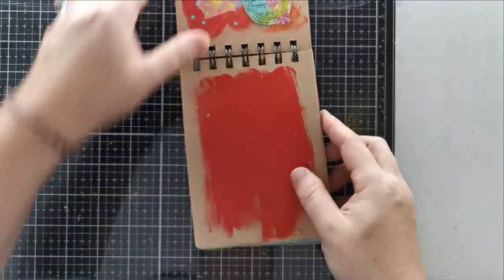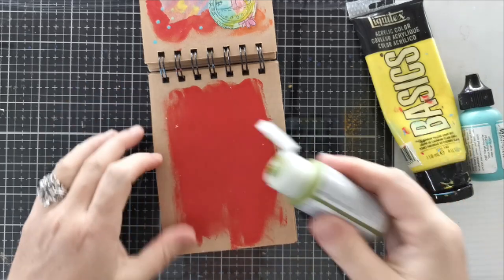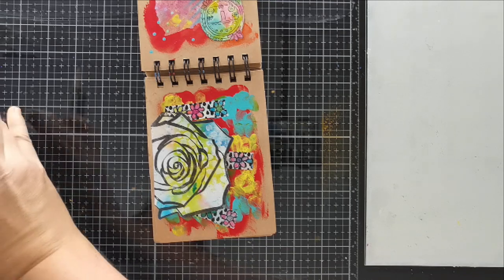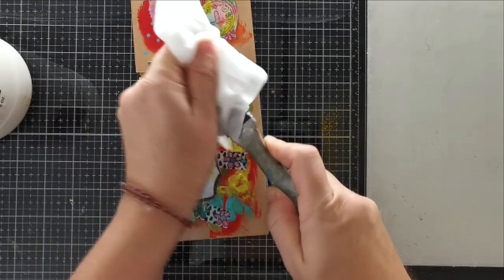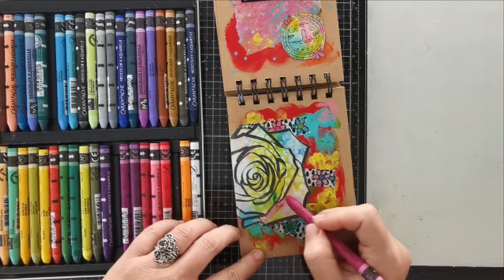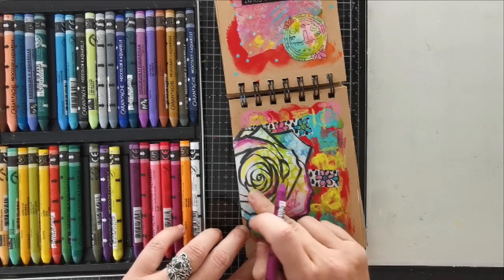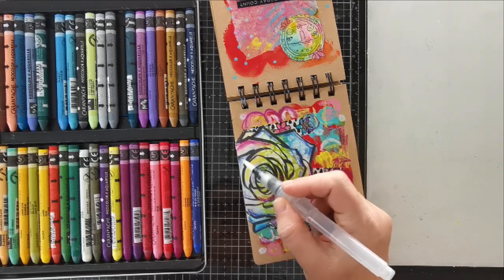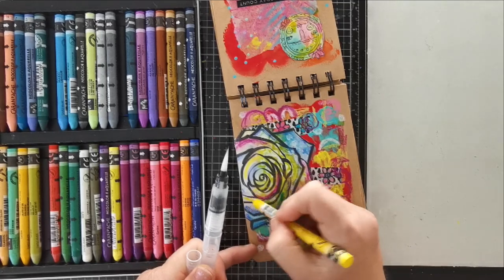Art Journal Tutorial "Scribble Me Happy!" with Neocolor II | Mimi Bondi ST89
*** Art Journal Tutorial "Scribble Me Happy!" ***

Today I'm taking it easy with a quick page in my baby art journal!

I have 2 of those little journals in my collection, one with white pages and one with kraft pages. I find the the small size is actually pretty cool when you don't have much time but still want to be creative :)
I can't post a link for that journal as I bought it from a small shop many years ago (it's unbranded).

Using just a few dabs of colour, bits of washi tape and a leftover stamped/painted image from my previous tutorial, I created a fun page that I loved!
Scribbling around with my Neocolor II crayons is always fun and despite its size, I felt very content by the end of the process :)

Follow me along and I hope you'll get inspired!

With love and sunshine,

*** THE MIXED MEDIA STORE (for all your mixed media art supplies!) ***

*** CHECK OUT MY BOOK 'SECRET STASH': mixed media backgrounds to tear up or turn it into your own art journal! ***

*** LEARN MIXED MEDIA WITH MY NO SHENANIGANS BOOK & E-COURSE ***